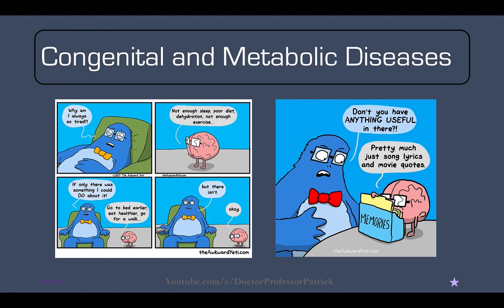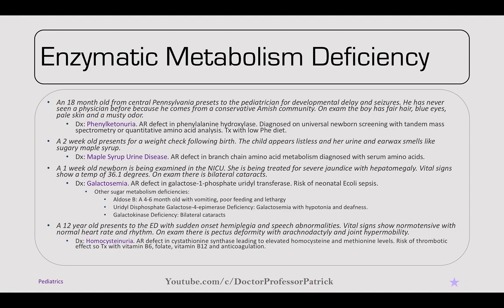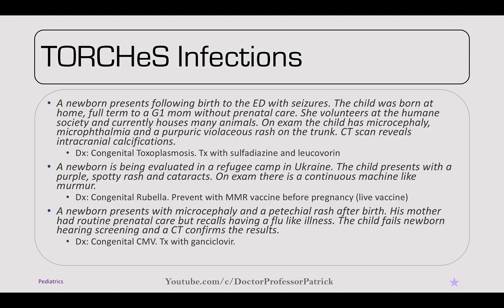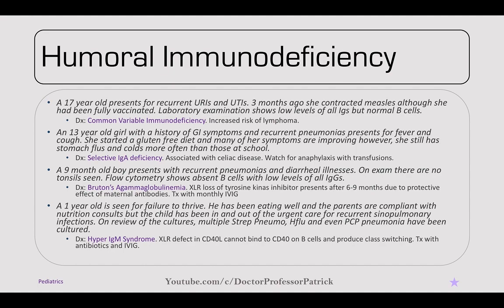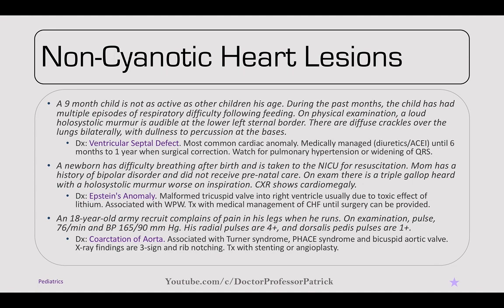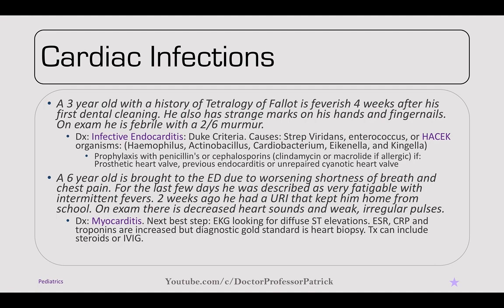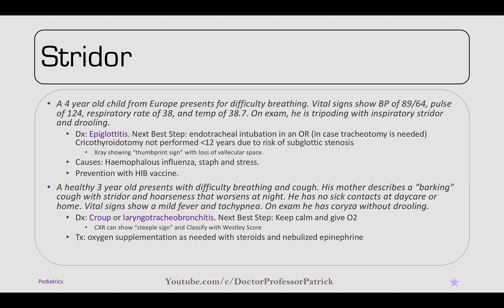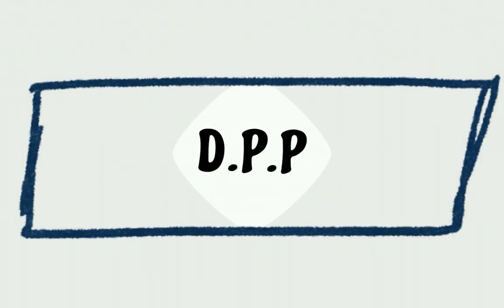Doctor Professor Patrick- Pediatrics Review Part 1: Congenital Defects, Cardiology and Pulmonology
A Case Based Shelf, Step 2CK, COMLEX and PANCE Review.